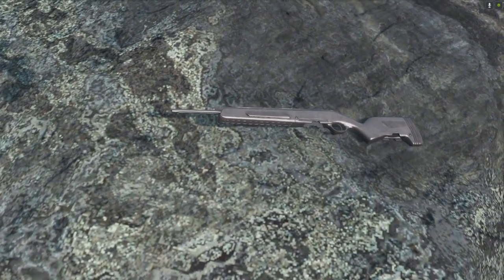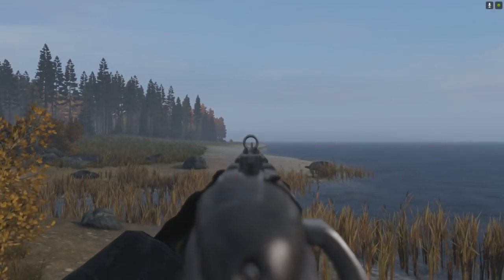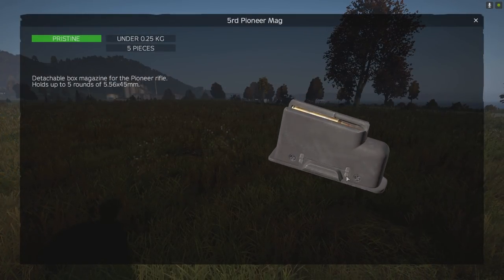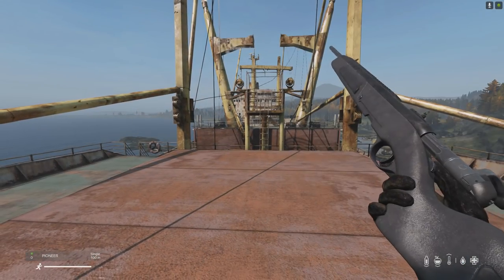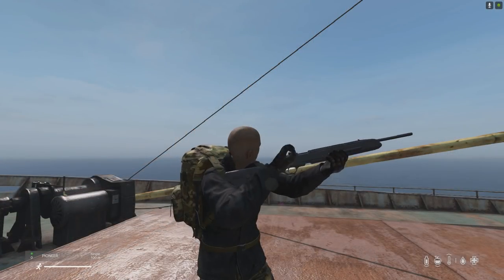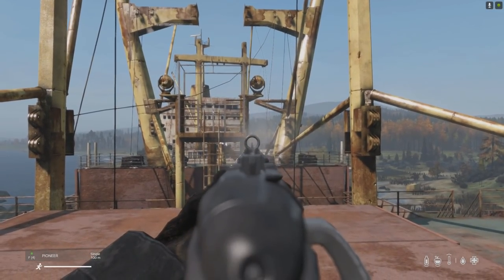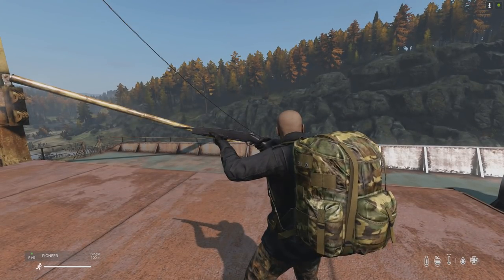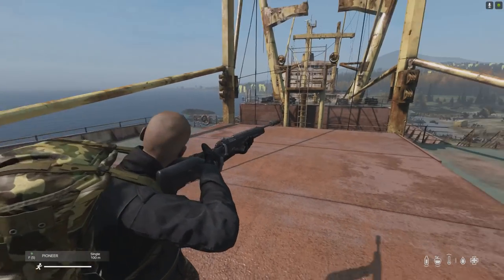First Look at the Pioneer Rifle in DayZ | Scout Rifle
The new weapon called "Pioneer" or Pioneer Rifle has been added to DayZ experimental patch 1.12 to the collection of rifles and sniper rifles already found in-game. I look at the damage, rate of fire, reload, accuracy and more.